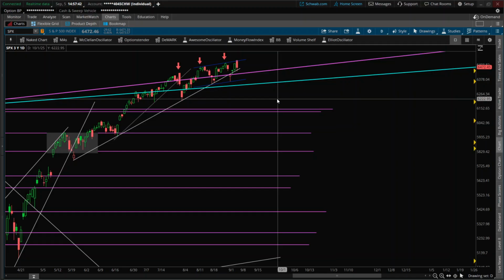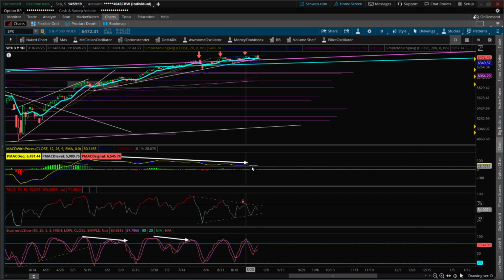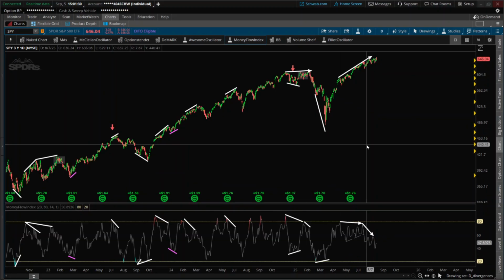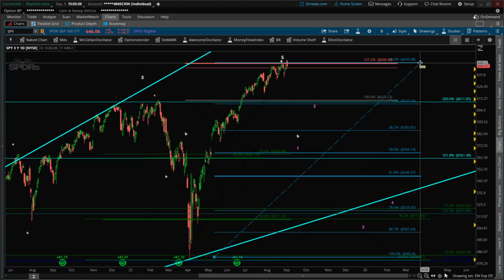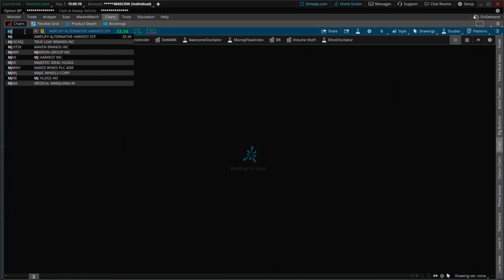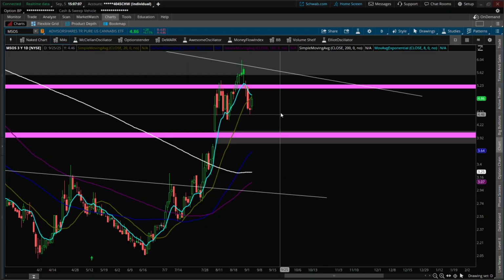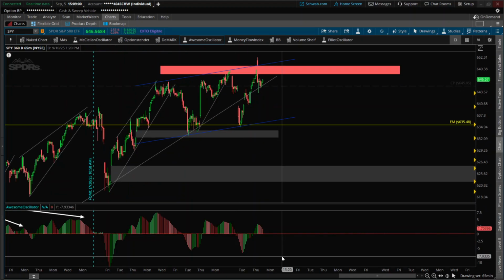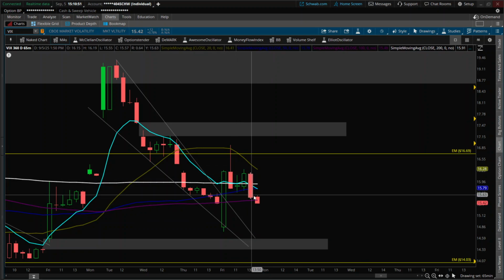Bull Trap! Cloud Cover Reversal Pattern Stock Market CRASH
X: OptionsTender@dturner555